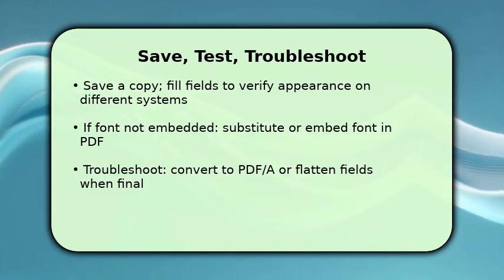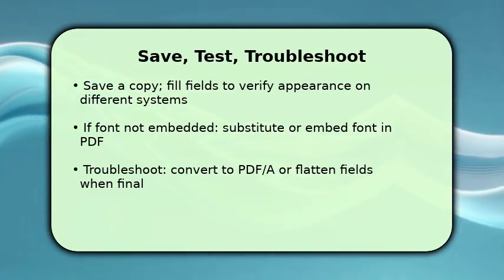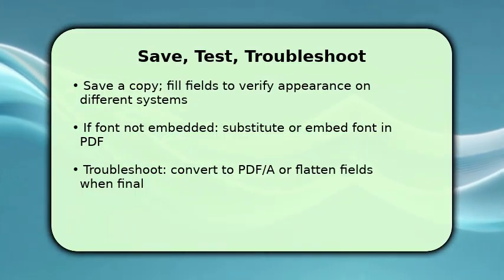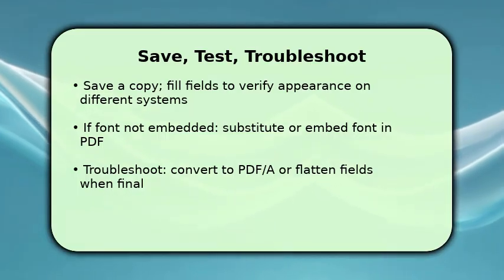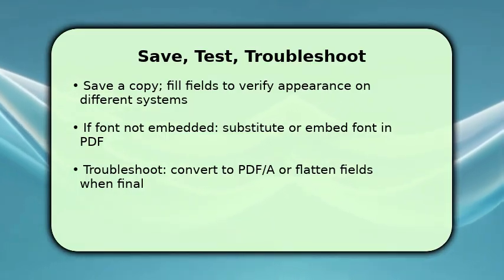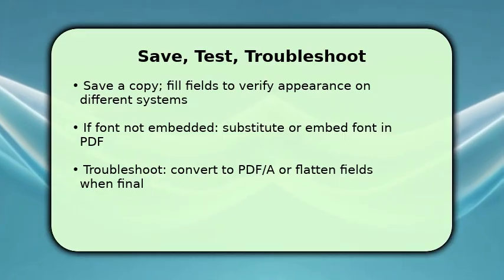How to Change Font Size on Pdf Form (updated)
Discover the step-bymediate guide to adjusting font size within a PDF form. This updated video tutorial walks you through various methods, including using Adobe Acrobat and online tools for seamless modifications.

change font size, PDF forms, Adobe Acrobat, online tool, font adjustment, editing PDF, resizing text in form, formatting document on PC/Mac, viewport resizing